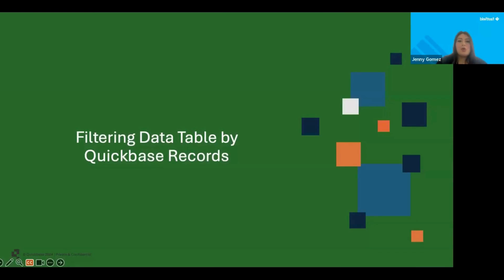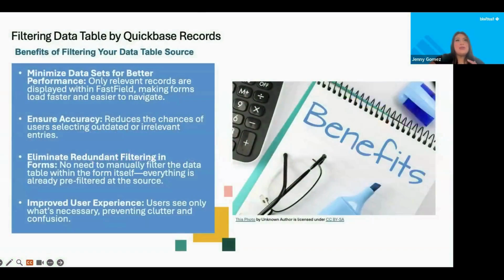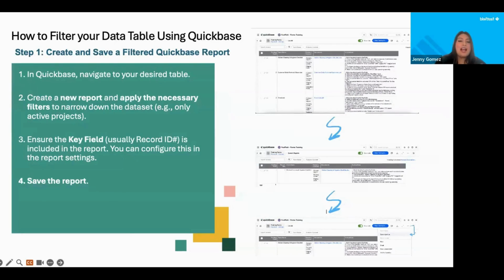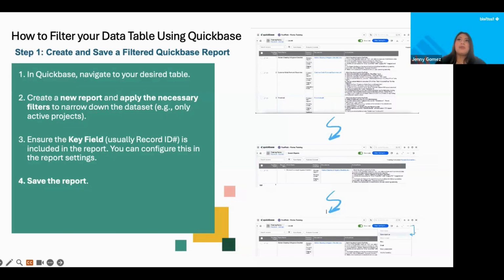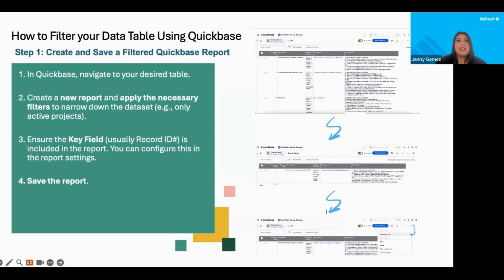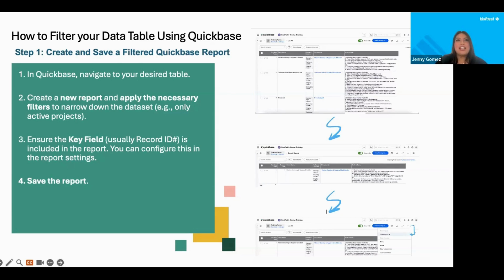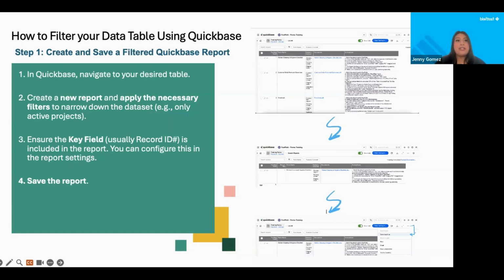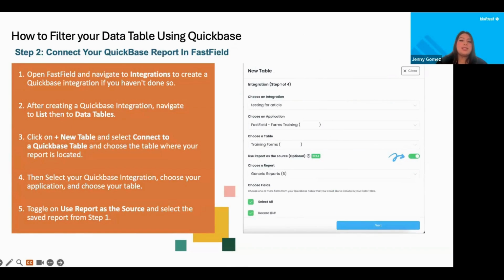Filter FastField Data Tables with Quickbase Reports (Step-by-Step Guide)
Learn how to filter FastField data tables using saved Quickbase reports—so you only display the most relevant records in your mobile forms.

Instead of downloading all your data and filtering inside FastField, you can streamline performance by filtering at the source in Quickbase.

We’ll walk through the full setup:
- Create and save a filtered report in Quickbase
- Apply that report to your connected FastField data table
- Automatically use the Quickbase record ID as a key for syncing

This method improves form load times, keeps mobile views focused, and saves time in the field.